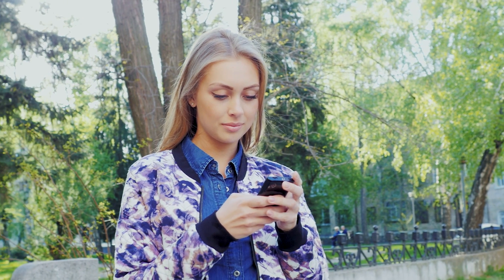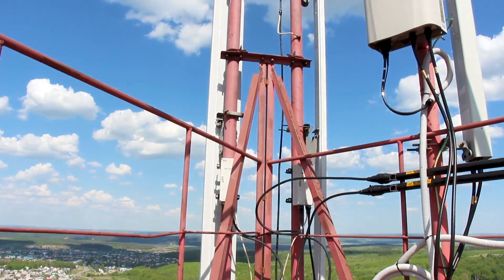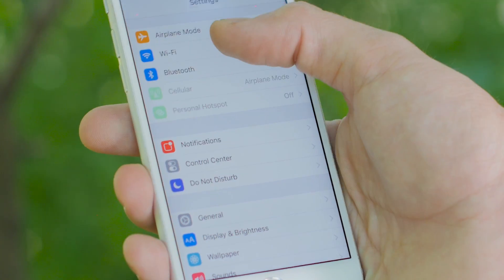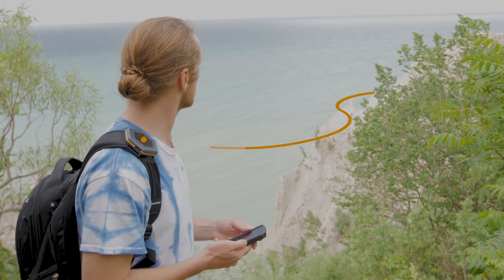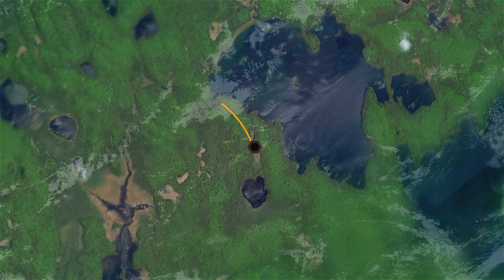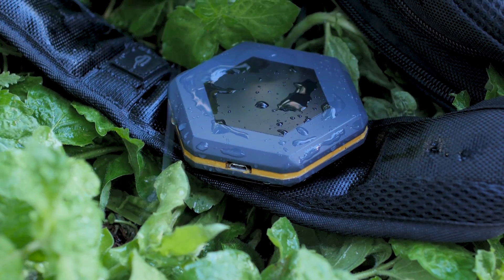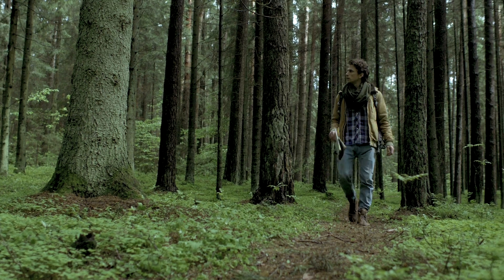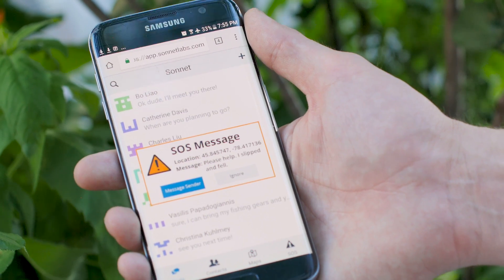SONNET Long-range Mesh Network Device